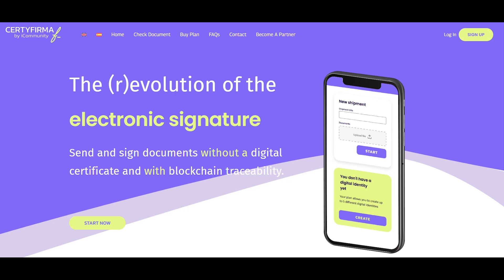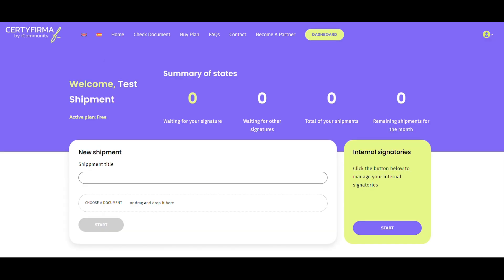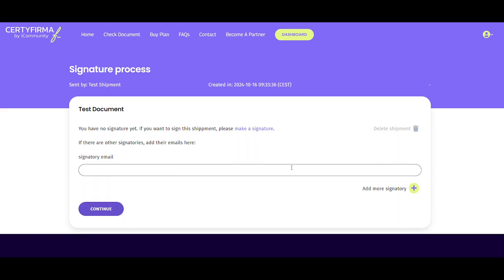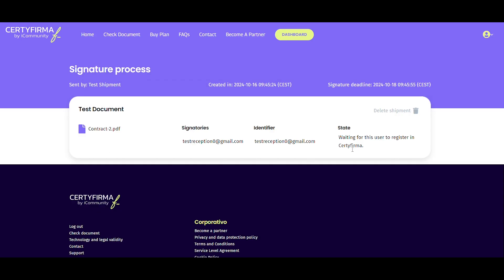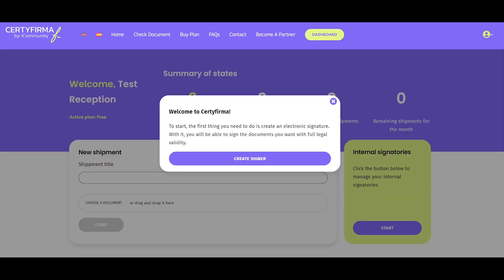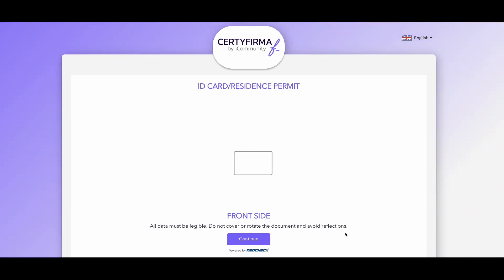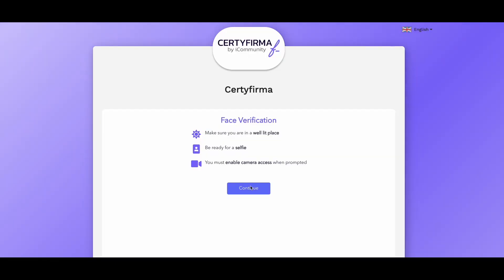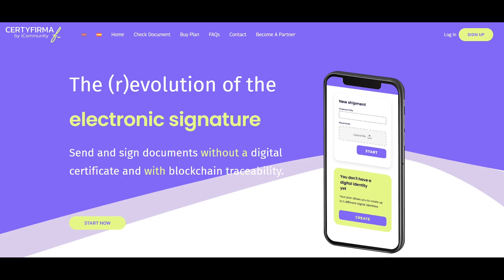Certyfirma - The (r)evolution of the electronic signature - ENG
Send and sign documents without a digital certificate and with blockchain traceability.

CertyFirma revolutionizes the security and traceability of advanced electronic signatures (AES) for documents by eliminating the complexity of digital certificates and incorporating decentralized digital identity and traceability in every signing process.

Powered by blockchain and biometric verification, CertyFirma provides a 100% secure, verifiable, and traceable signing solution worldwide, from the start of the signing process to its completion.